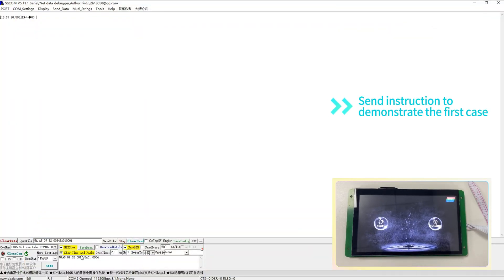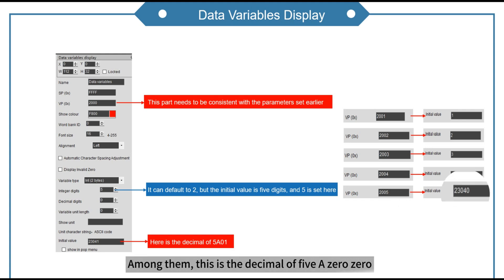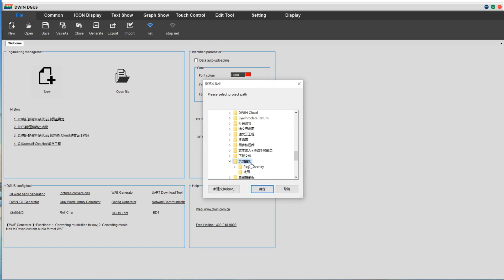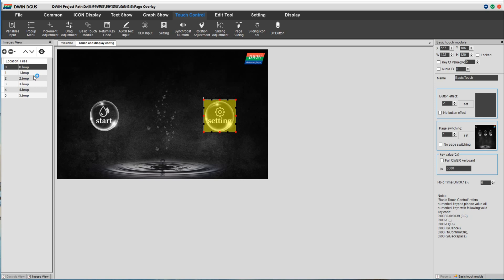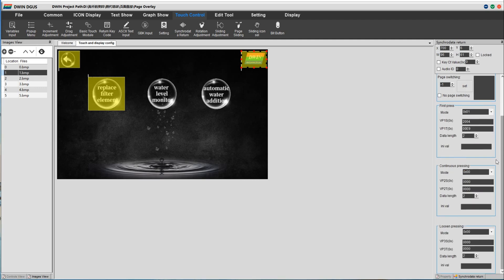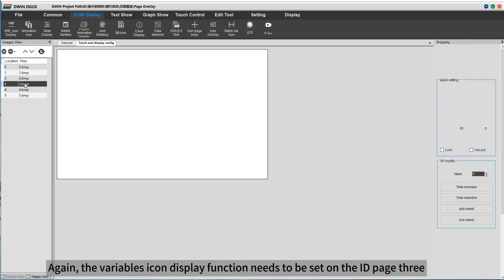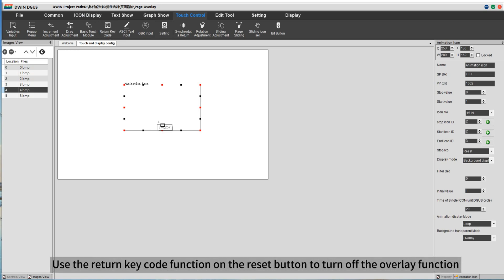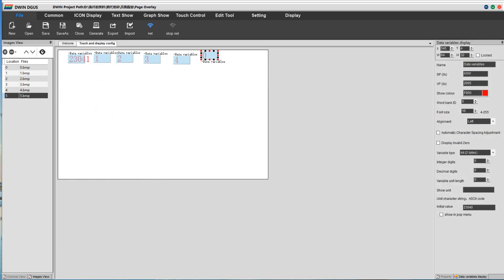Basic Tutorials 25 - Page overlay | DWIN T5L DGUS tutorials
The new function of DGUS enables the 'Alarm Popup' feature to appear on any page, giving priority to touch variables by commands.